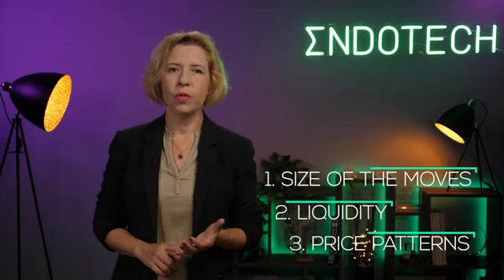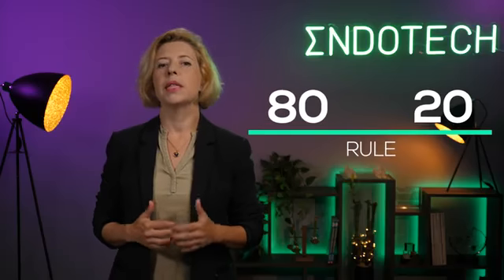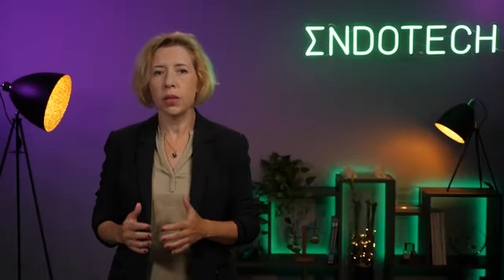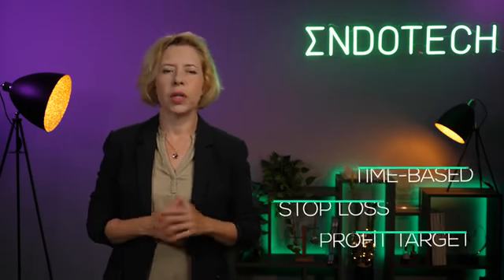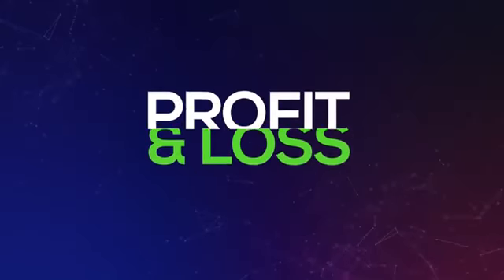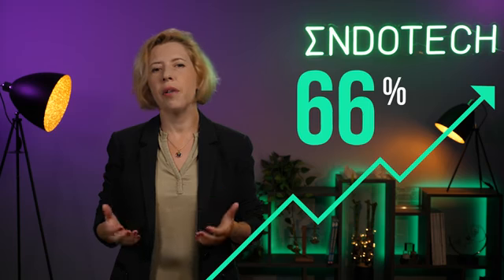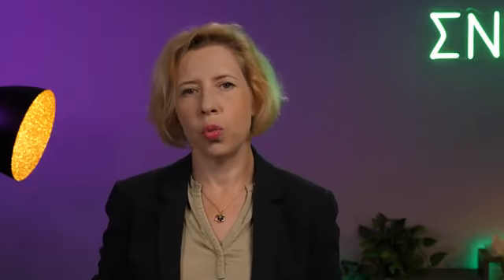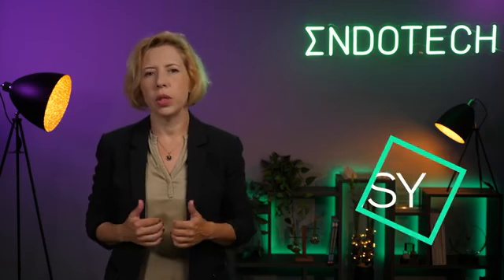Dr Anna Becker - Newest Edition of Forex Systems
DAISY is a Disruptive Crowd Fund Model. A smart contract on the blockchain, not controlled by a company or an individual. A model that gives every member profits, equity, and income.

HOW TO JOIN D.AI.SY?
STEP 1: Download an approved TronLink Wallet App

STEP 2: Prepare USDT (Tr20) equivalent of minimum $100 (+150 TRX/tier)
Note: USDT (Trc20) for your Tiers - TRX for the transaction Fee and Energy
or Invitation Code:57030840
or Invitation Code: BV9SFJ

into "Browser" on iPhone or "Discover" on Android of your TronLink Wallet
+ Purchase minimum of TIER1 and secure your spot in the matrix!